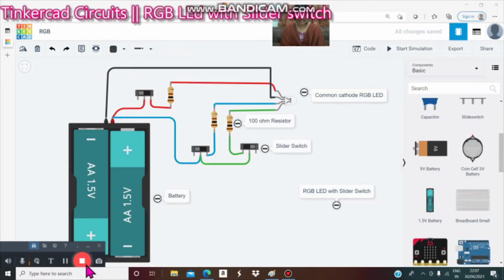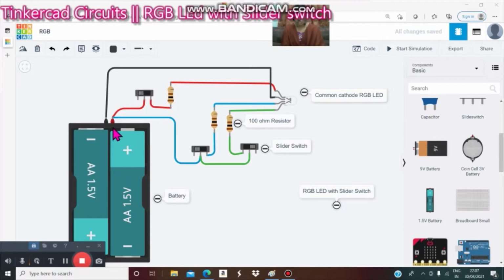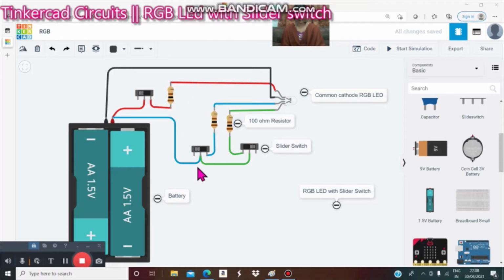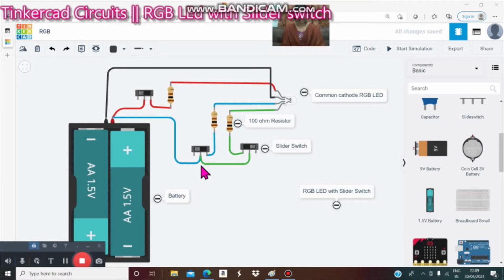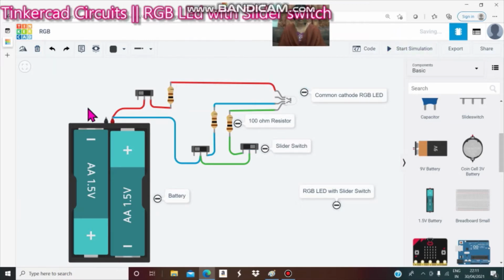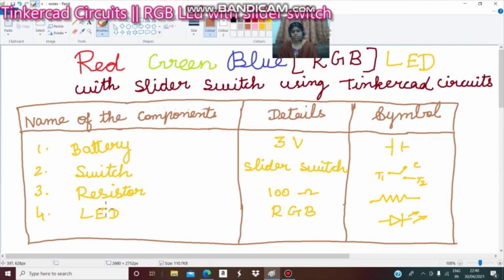RGB LED ||Part2 || Project #5 || Tinkercad Circuits || and Slider Switch || Coding Earth Connected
Free online Tool
It helps non Engineering Students as well as school level Students
No need to buy any Electronic Components
Self Learning Platform
About RGB LED and Slider Switch
Components list Explained in this video
RGB LED-Common Cathode type LED
Slider Switch to control on-off state
Resistor to protect the LED - 100 ohms
Battery source 3 Volt/AA size
🙏Dear viewers watch our channel videos🤝